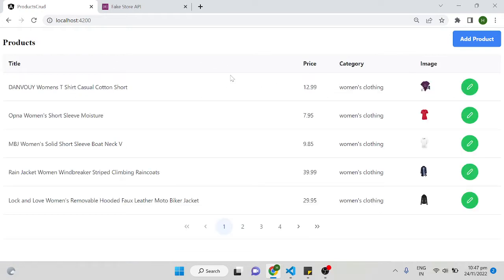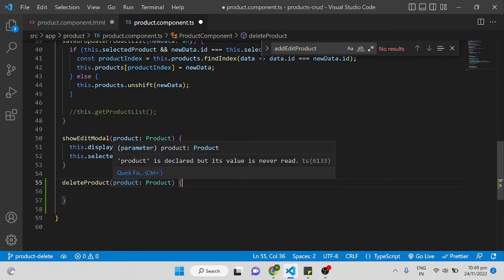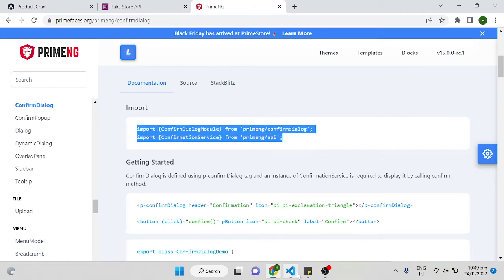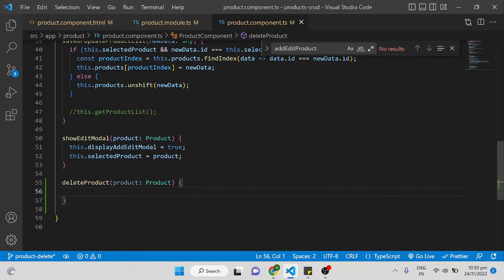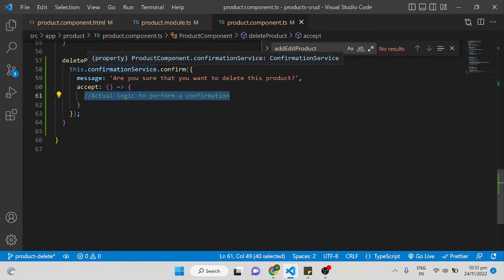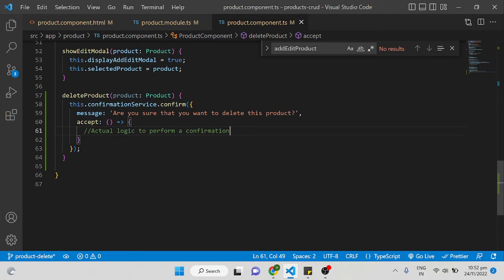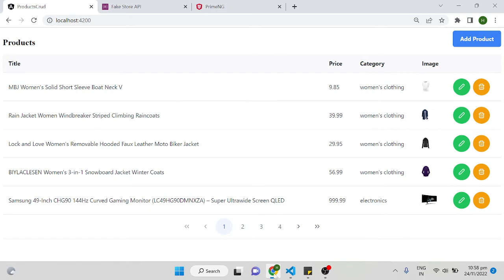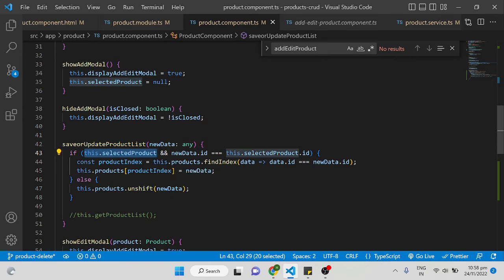Part 4 - Product Delete from the List | Angular PrimeNG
We are using Primeng ConfirmDialogue for confirming the delete action and calling backend api (fake api). After sucess, we will show the success message

Below is the link for different part of this series

Different branches created for the list , add and edit